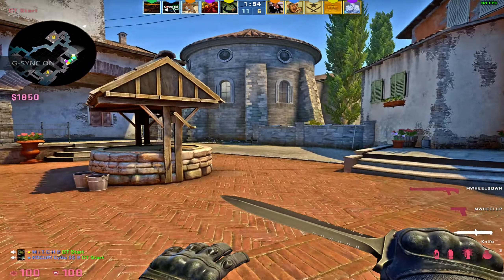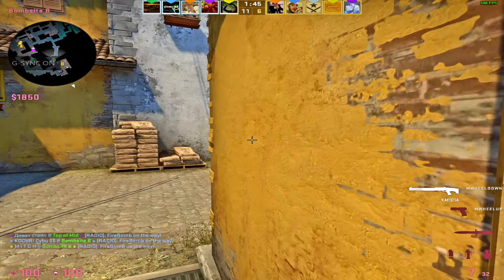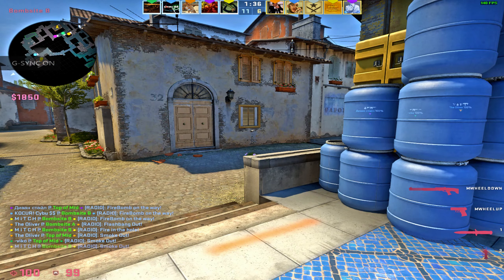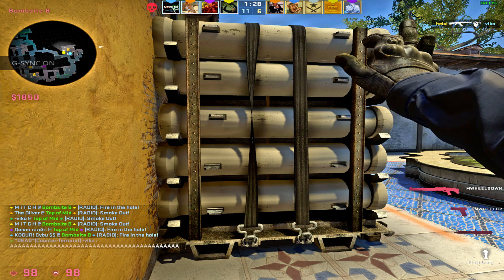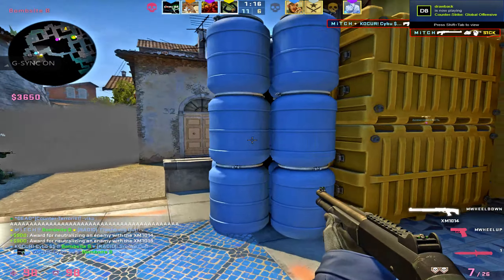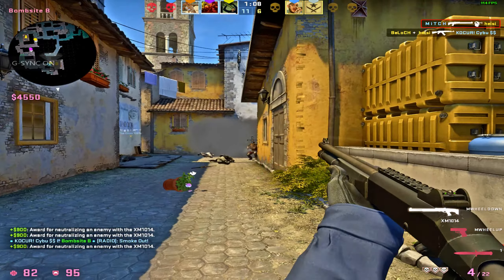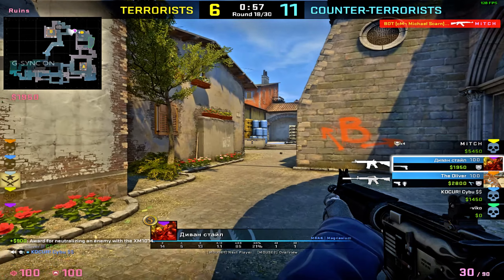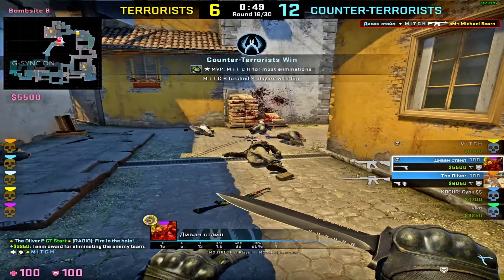CT inf auto shotty near ace pow pow